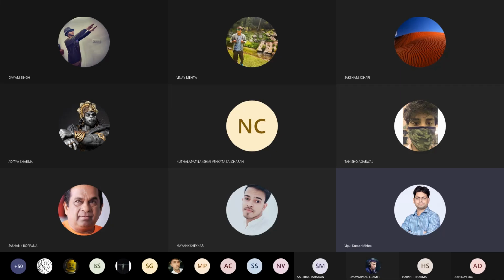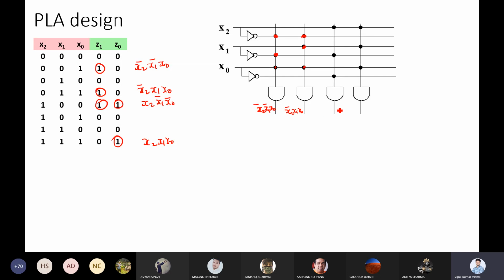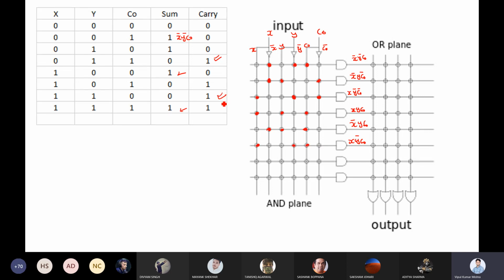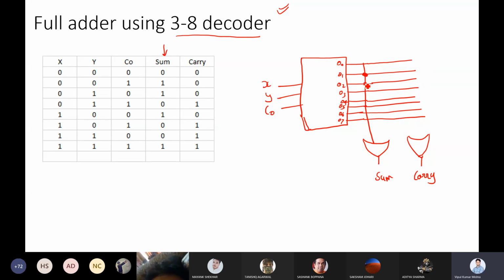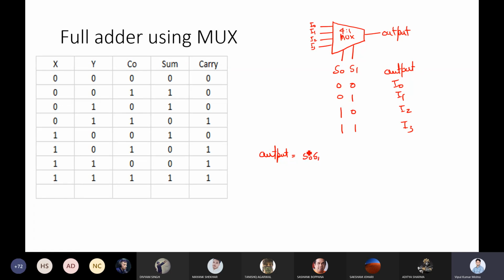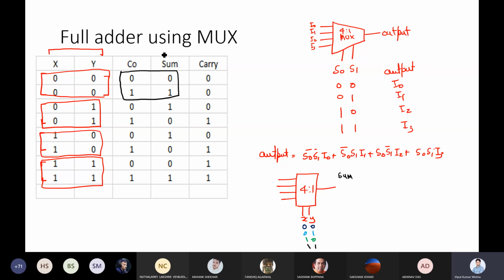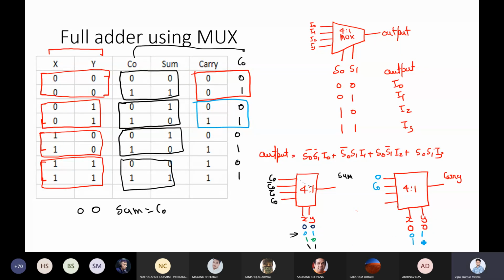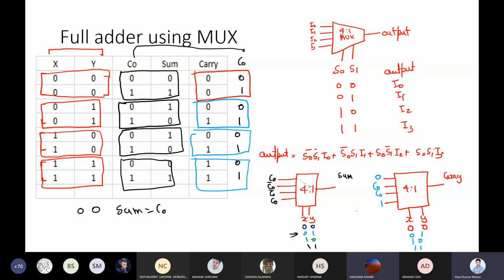Lecture 28 PLA, MUX and DecoderPROM based design